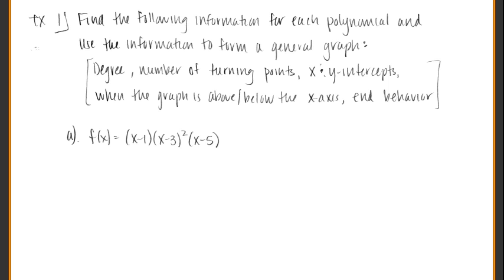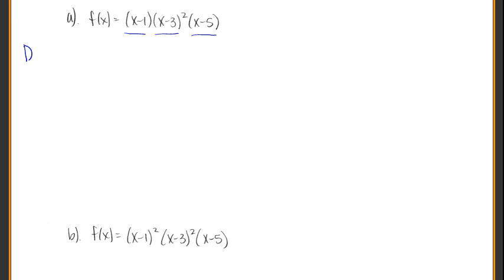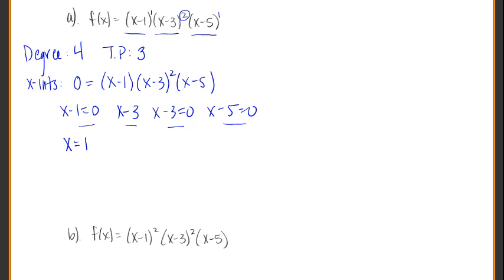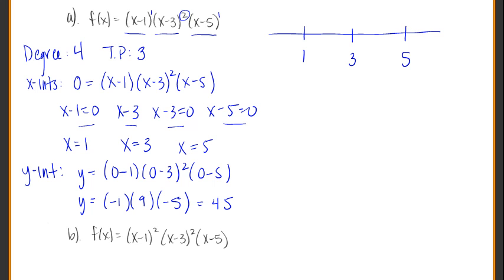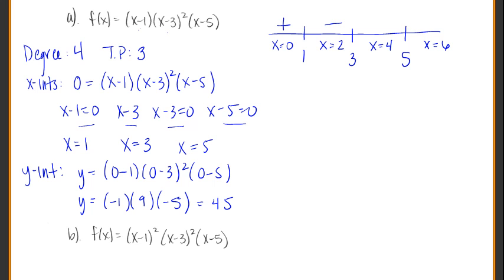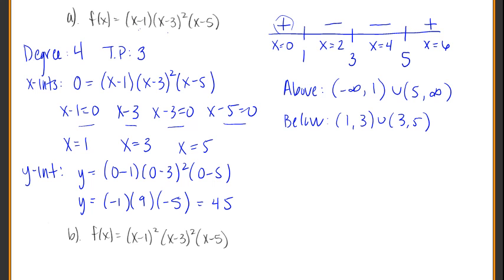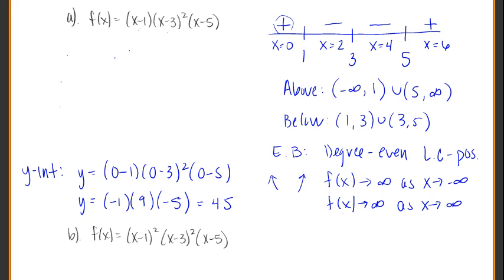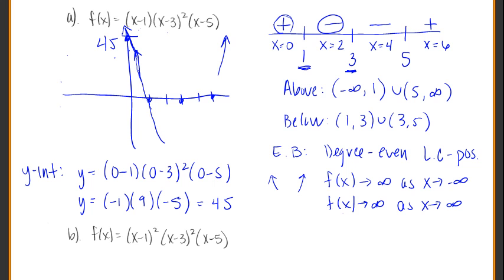2412 - Pre-Calculus - Lesson 21 - Video 1